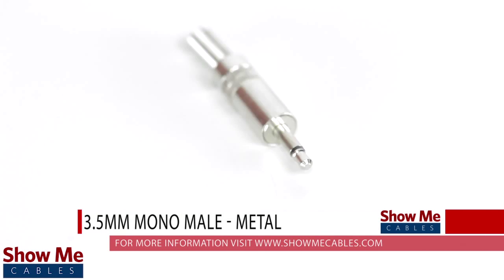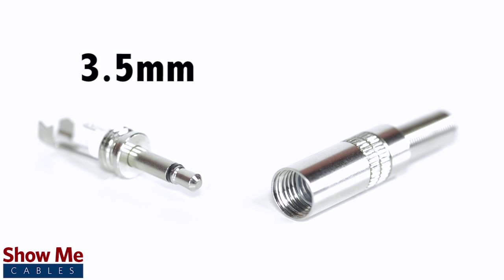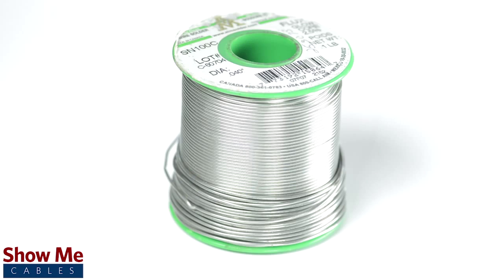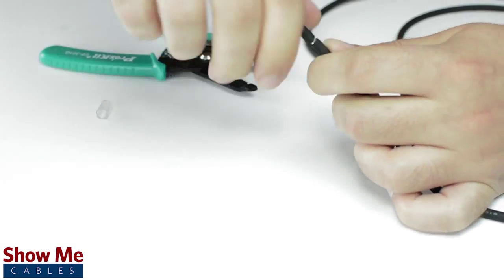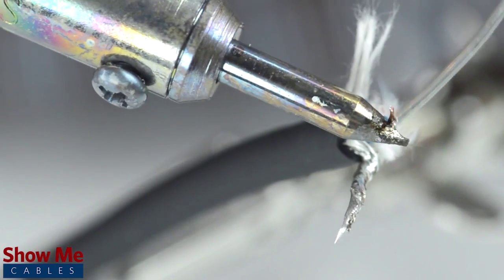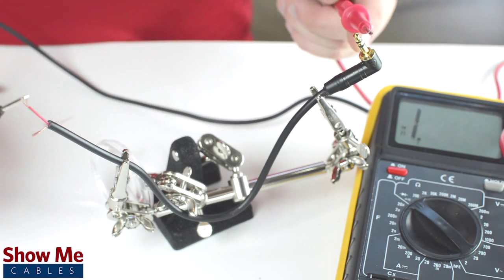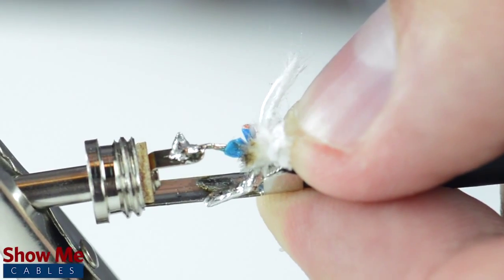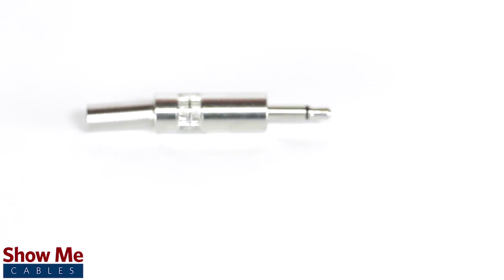3.5mm Metal Mono Plug - DIY Project to Repair Your Audio Cable #974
Do you have a DIY project or repair that you need to make? Our 3.5mm mono connector will provide an inexpensive solution for creating a single channel audio cable.

A mono connector can be identified by the single black plastic band near the tip of the cable.  3.5mm refers to the diameter of the plug.  It is the most common size plug for small electronic devices such as headphones.

This connector contains an all metal plug and soldering points.

To install the connector, you will need:  A soldering iron, solder, a wire stripper and cable.  Since this is a mono connector, our cable will need one center conductor and a shield.